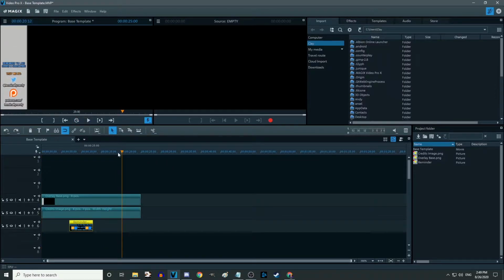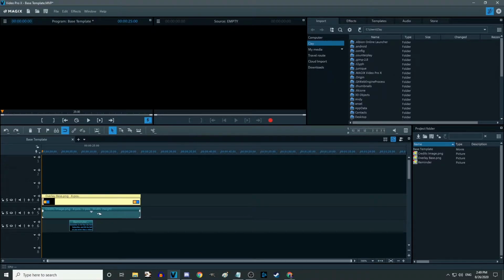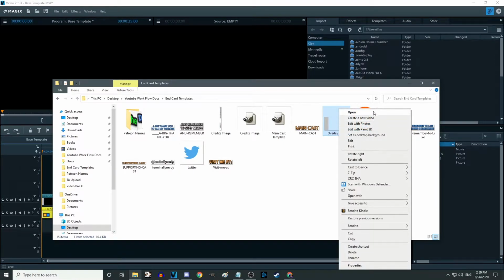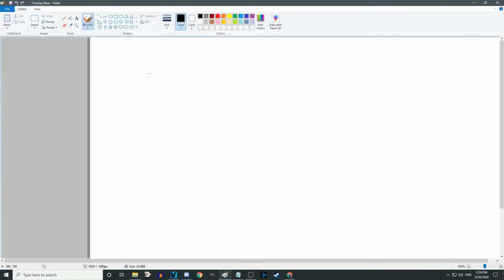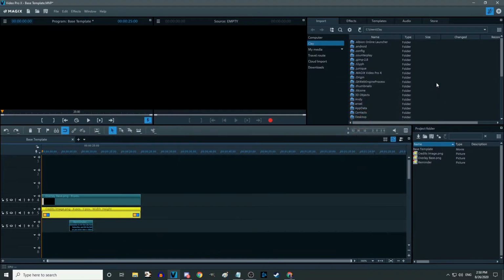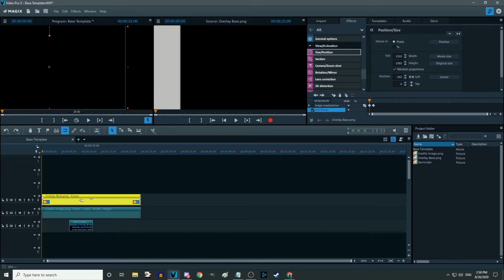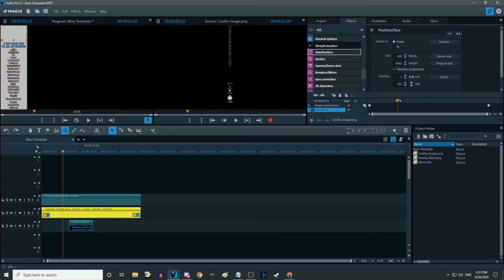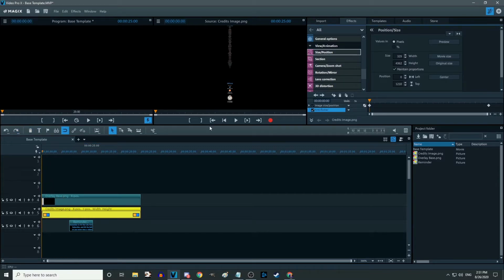How I did the Slide In and Scrolling Credits in Video Pro X11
Just a little tutorial on how I did slide in credits in Video Pro X11.  You can take the concept here for almost any other video editor I imagine as well.

Thanks to my wife for my banner and icons, and Kraven Gaming for my intro and outro cards.

Audionautix.
Careless Juja.
Random Encounter.